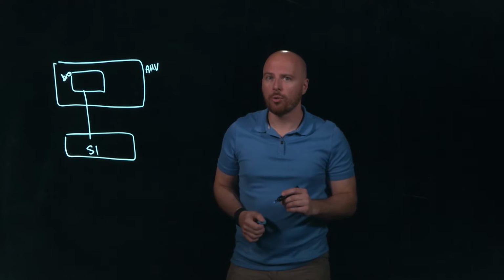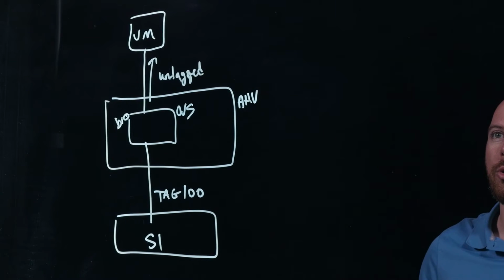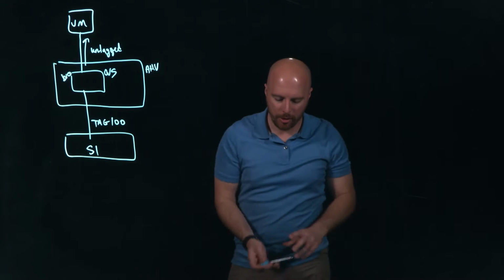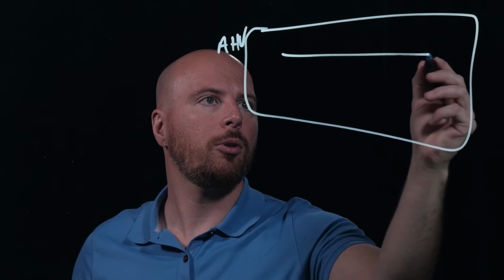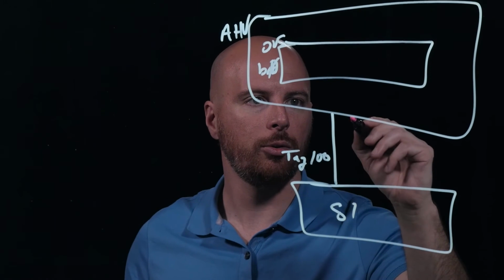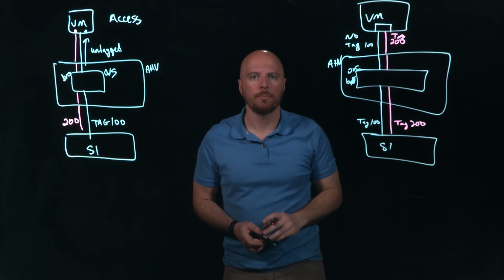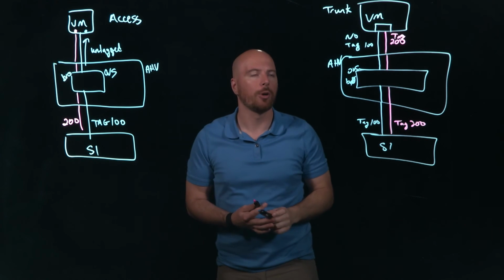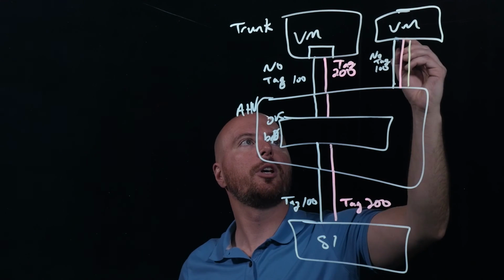Tech TopX: AHV VM Networking Enhancements: VLAN Trunking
Jason Burns talks about VLAN Trunking for Virtual Machines in AHV, which allows for more flexibility in bringing virtual networks to a virtual machine.

Jason on Twitter: @bbbburns

NIC create command: vm.nic_create VM_NAME network=NETWORK_NAME vlan_mode=kTrunked trunked_networks=200,300